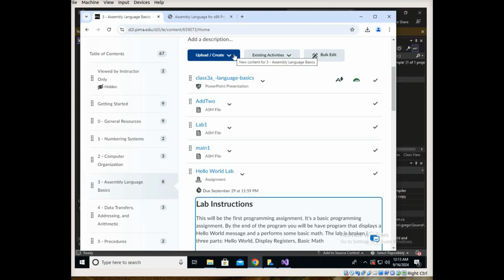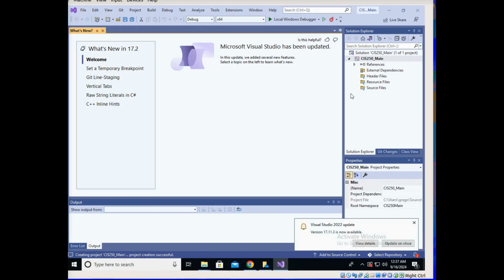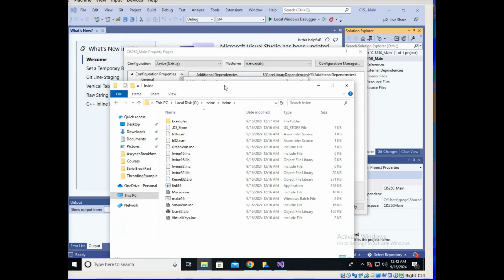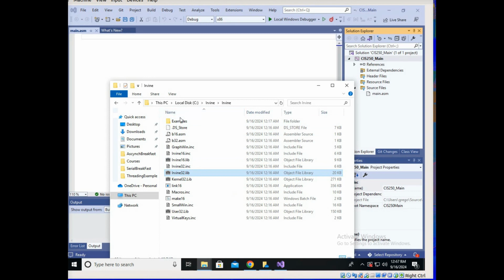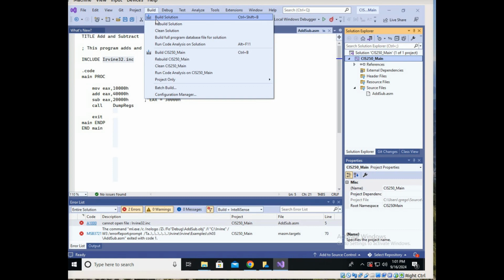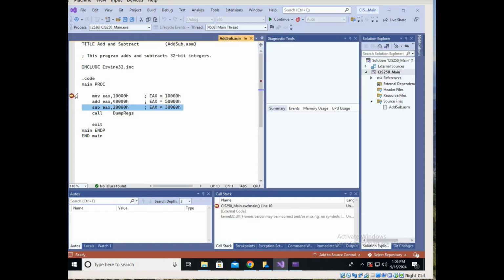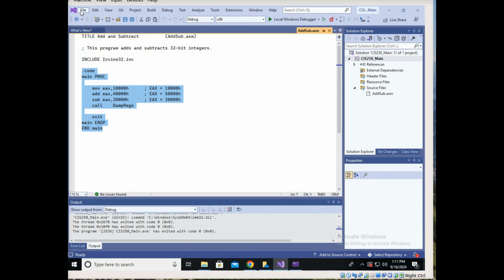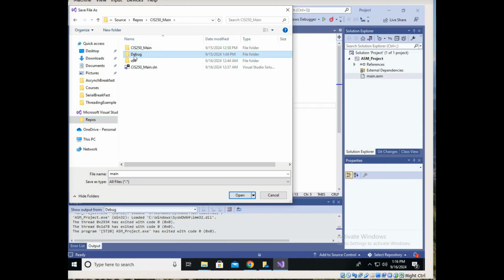Assembly Language Programming Basics in Visual Studio – Pima Community College Guide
In this video, Dr. Greg Wagner from Pima Community College provides a comprehensive guide to assembly programming using Visual Studio. You'll learn how to add libraries for assembly language and understand key concepts for setting up and coding assembly projects. Whether you're a community college student or a beginner learning assembly, this tutorial walks you through each step clearly.